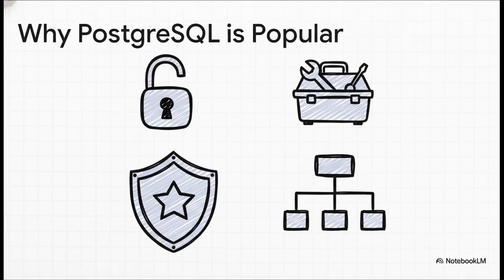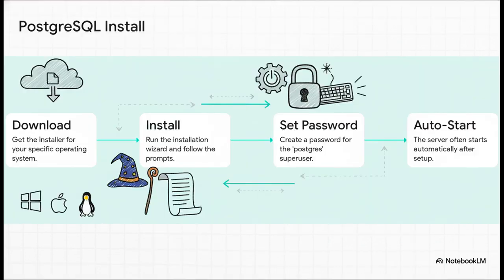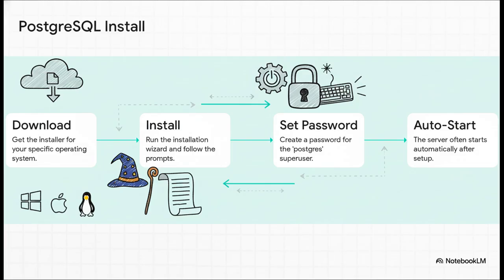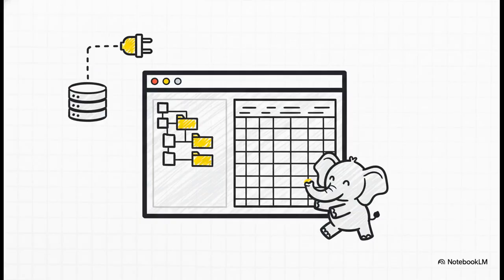How to Install Databases for BeginnersMySQL | PostgreSQL | SQL Server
Before working with databases, we first need to install a database system.

Some of the most popular database systems used today are MySQL, PostgreSQL, and Microsoft SQL Server.

MySQL is widely used in web applications, PostgreSQL is known for its powerful open-source features, and SQL Server is commonly used in enterprise environments.

Once installed, these database systems allow us to create databases, tables, and start running SQL queries.